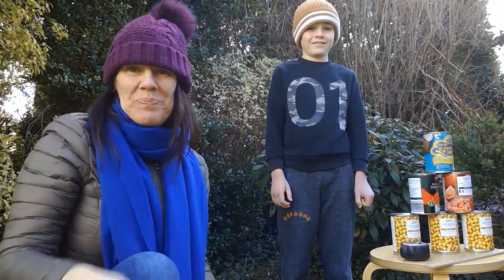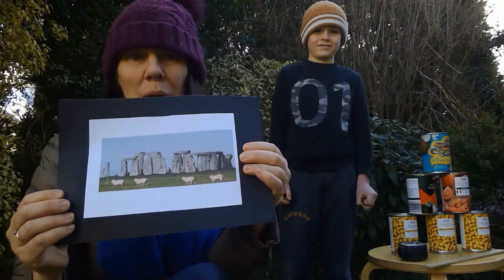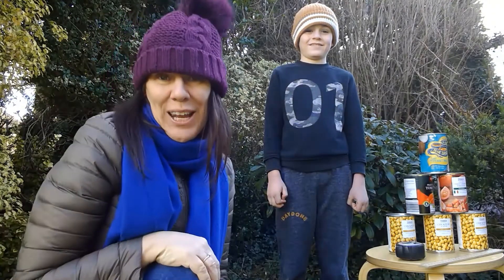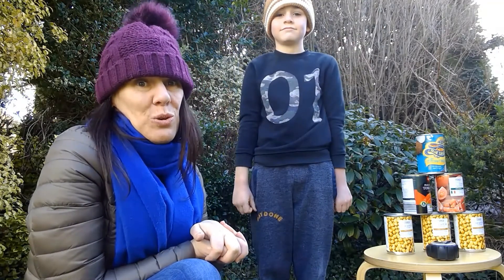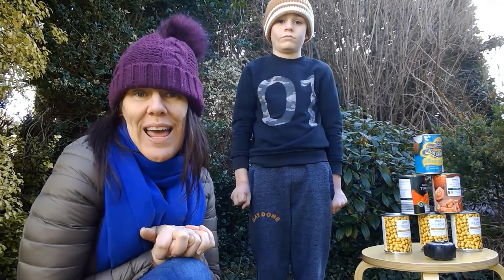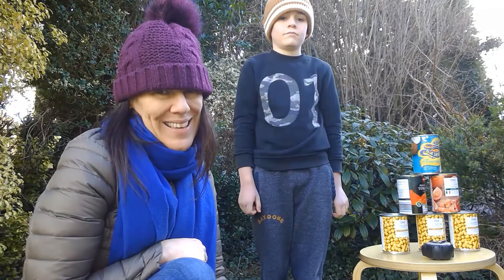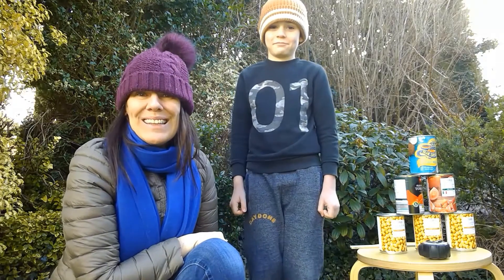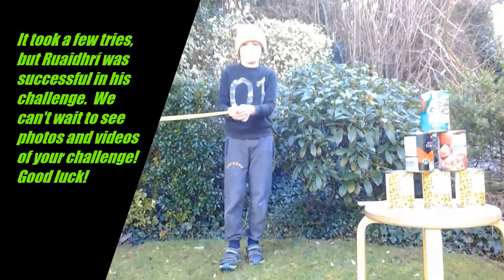Engineers Week 2021: Ms Doyle's "On a Roll" Challenge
To mark Engineers Week in our Primary School, six of our teachers have set challenges for our pupils - enjoy!